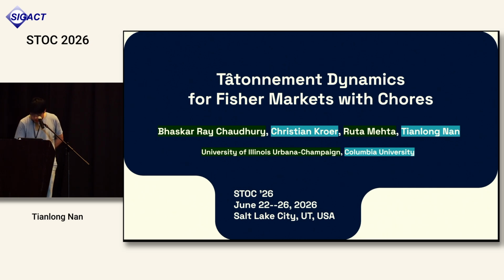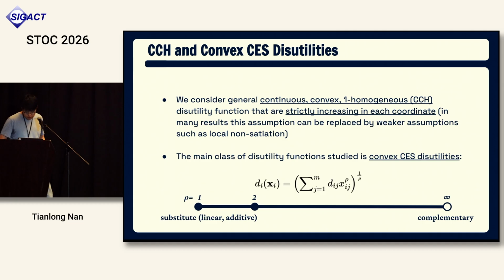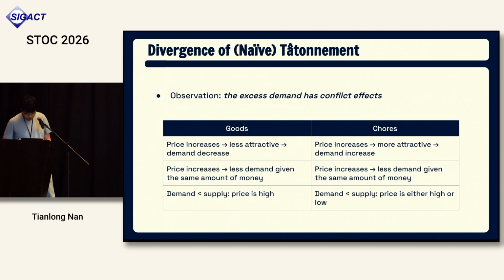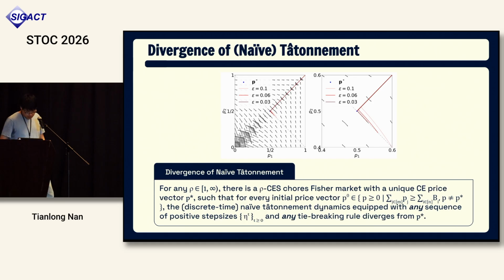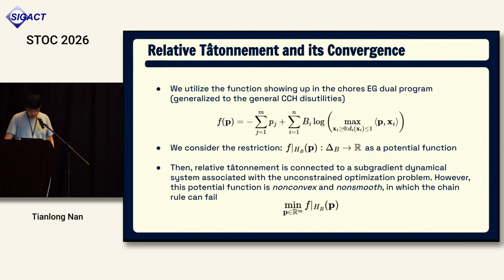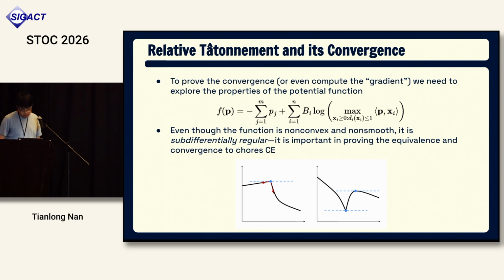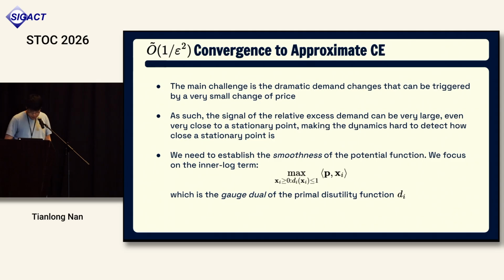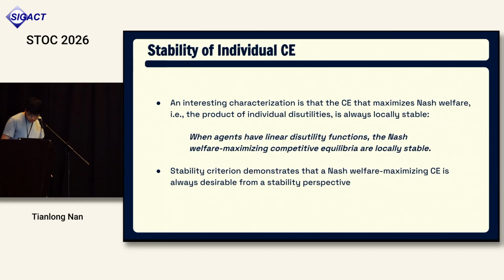STOC 2026 Session 2B Tianlong Nan